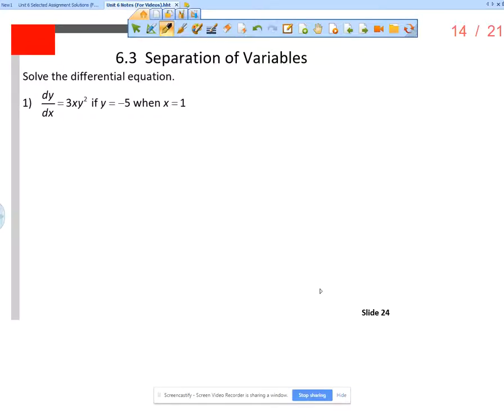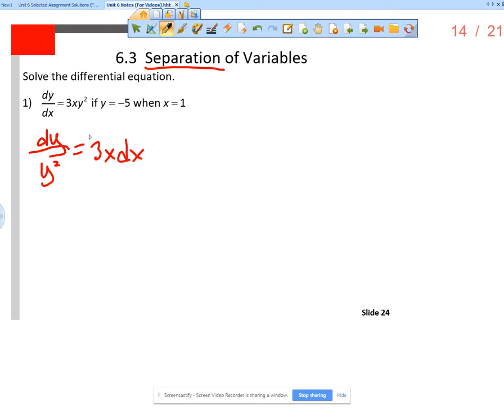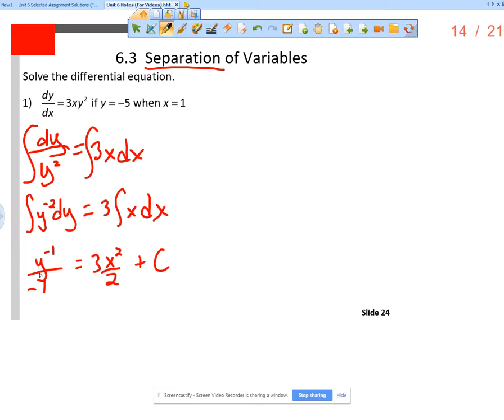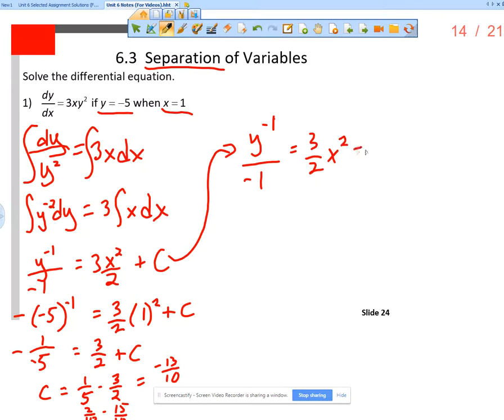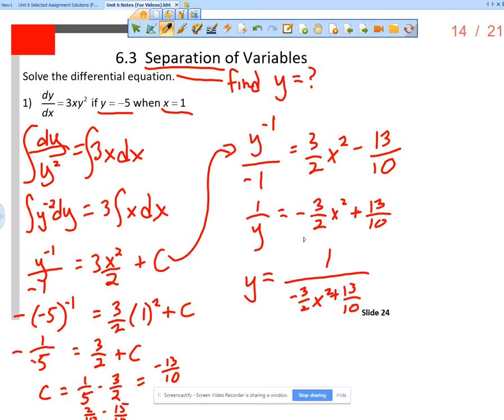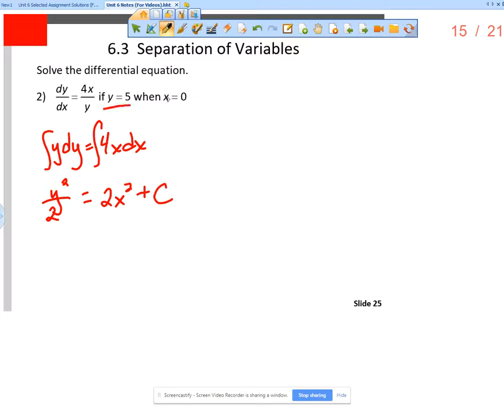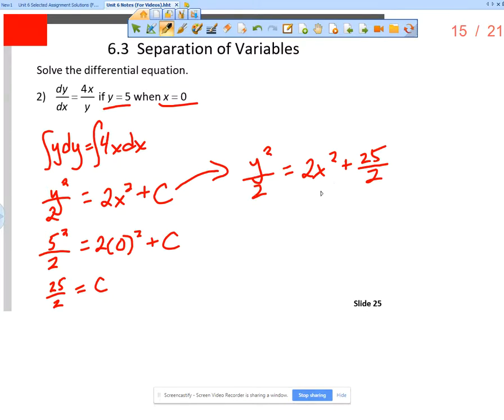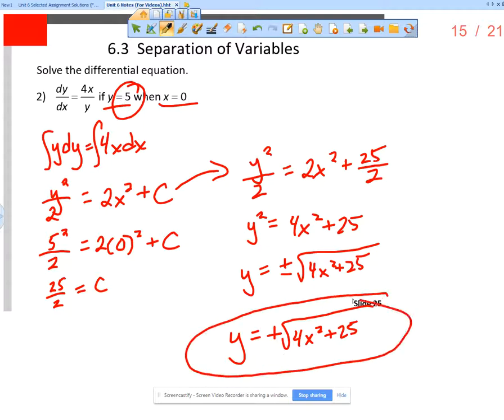6.3 Notes (Slides 24-25)